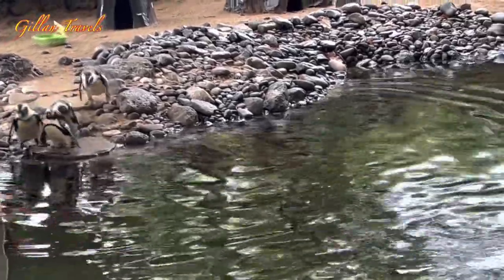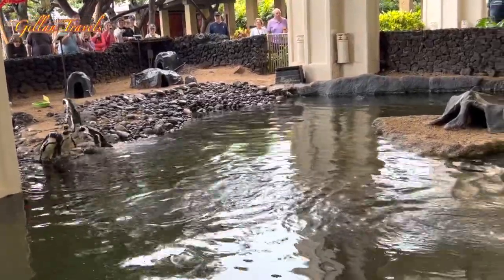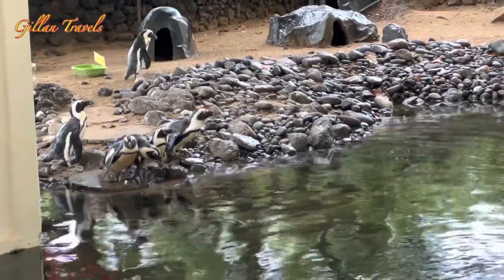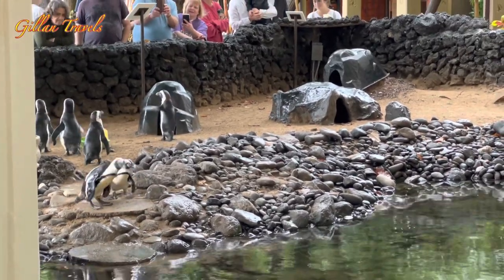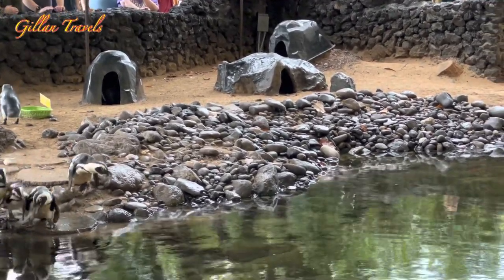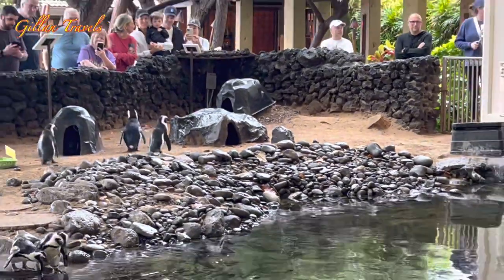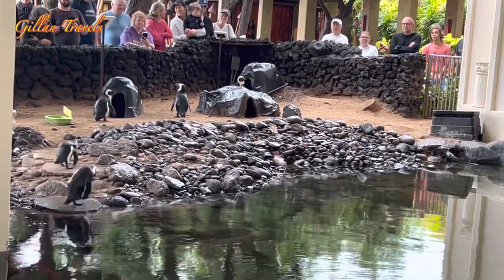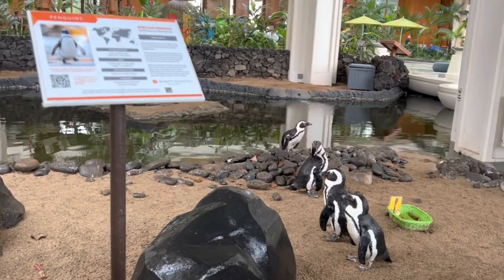Penguin Feeding At Hyatt Regency Maui , Hawaii 🌺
Learn more about the African Penguins!
We enjoyed watching these cute and funny animals at the atrium of Hyatt Regency in Maui.

Re-upload the video or part of it is not allowed.

It will also give me a one month free to my subscription. Thank you!